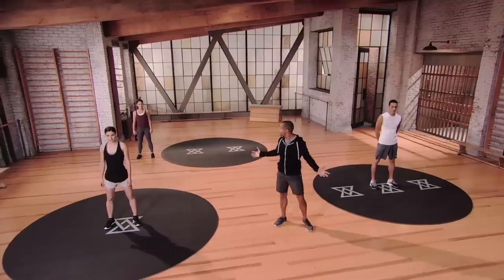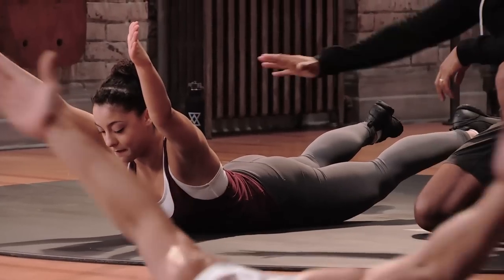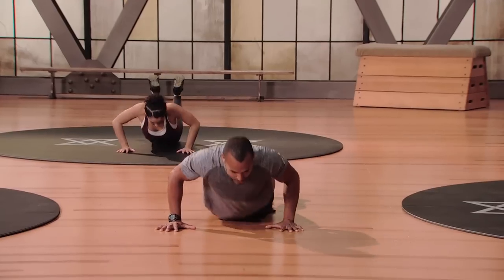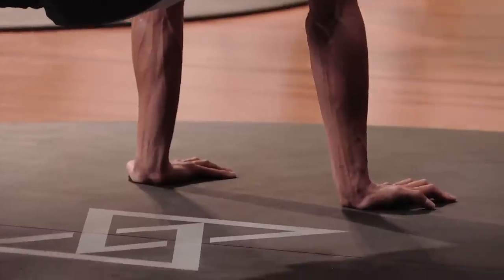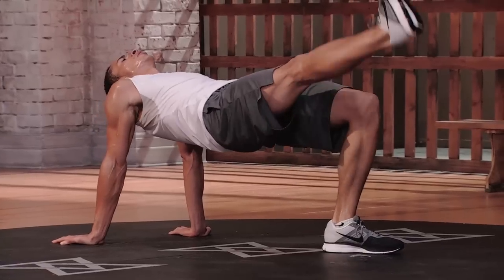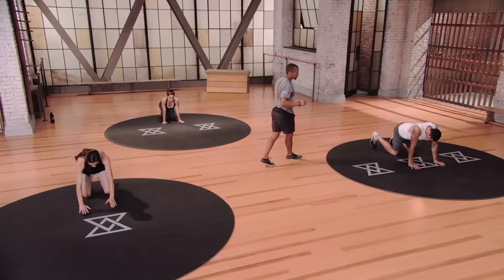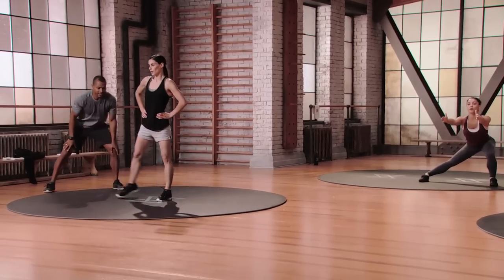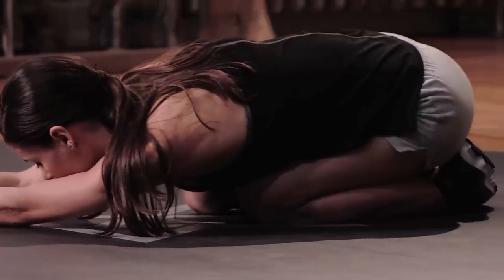One-Hour Strength Workout | Level 1 w/ Brent Bishop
Build muscle from home with Brent's extended, level 1 bodyweight strength workout.
No equipment needed - this workout is puts your body through deliberate movements meant to increase your time under tension, for better results.

Need to adjust the difficulty?
• Team members are each demonstrating a different Mod level of difficulty, from 1 to 3 - adjust up or down as necessary!
• Killing the level 1 mod 3 workouts? Maybe it's time to try out our level 2 routines!

EVOLVE FUNCTIONAL FITNESS: At-home, bodyweight workouts, no equipment required.

• Mondays: STRENGTH
• Tuesdays: AGILITY
• Wednesdays: CORE
• Thursdays: TOTAL SPORTS
• Fridays: TENNIS
• Saturdays: GOLF

WORKOUT PREMIERE SCHEDULE (all times EST):
• 9AM on select days: Stretches and Yoga
• 11AM: Express Workout (25 Minutes)
• 1PM: Standard Workout (45 Minutes)
• 3PM: Extended Workout (65 Minutes)